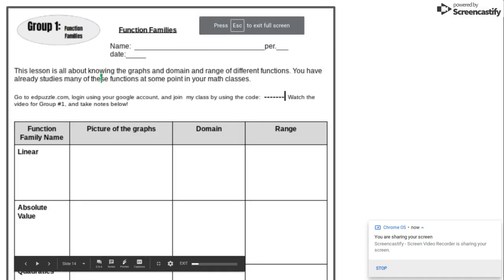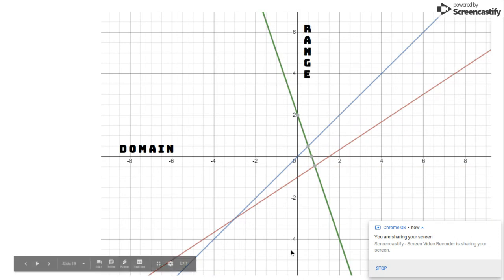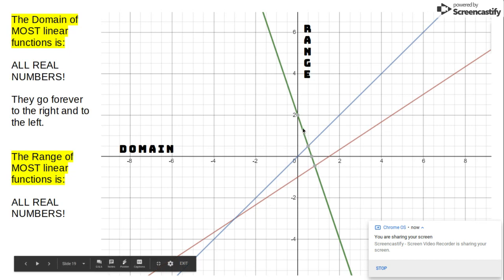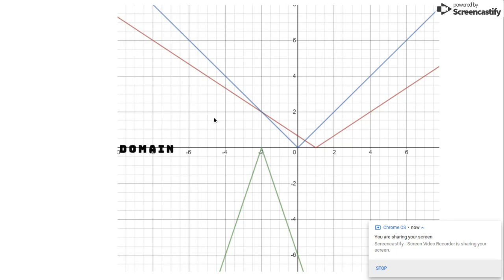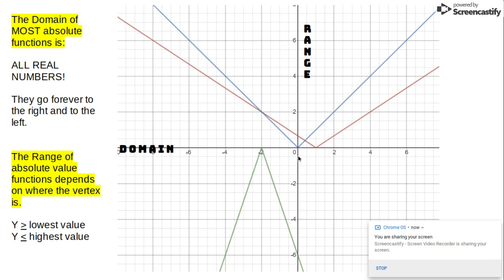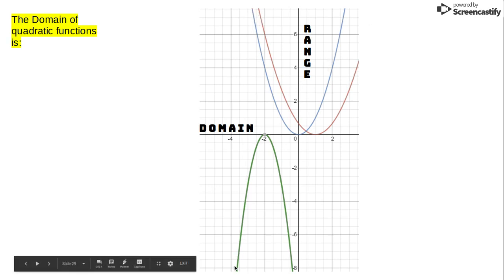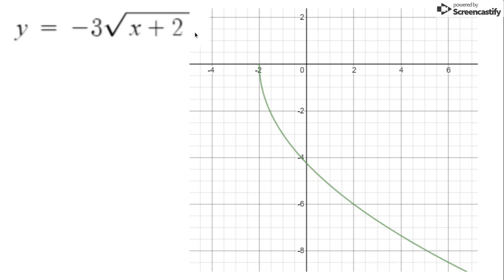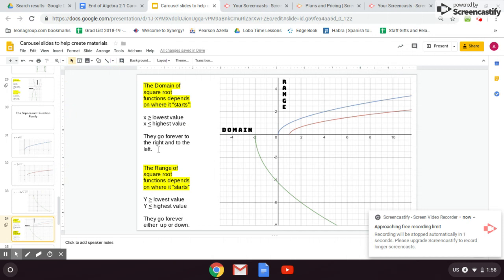May 11, 2019 1:58 PM